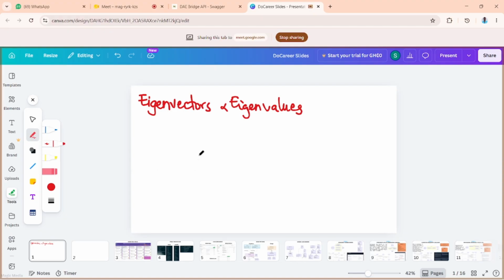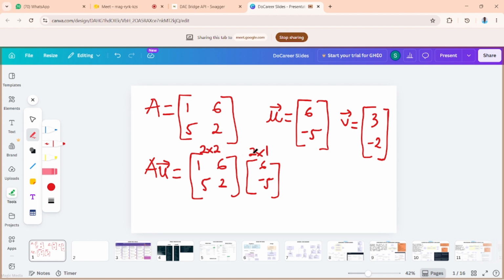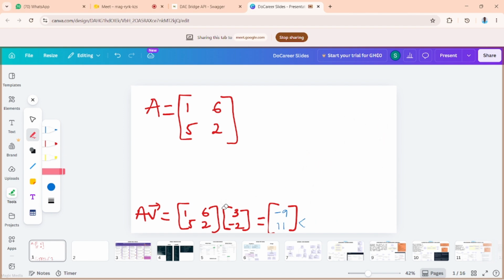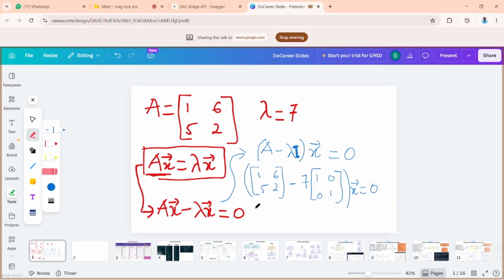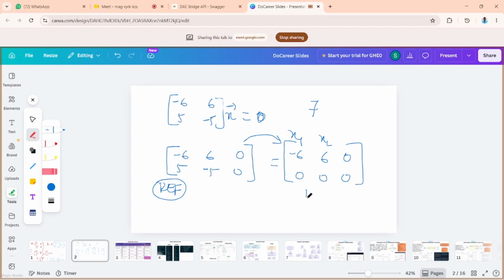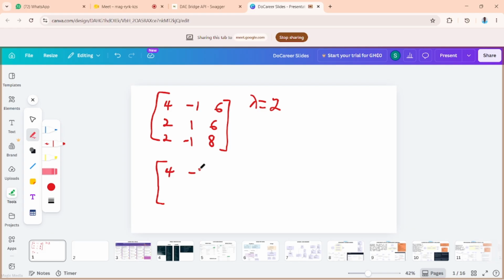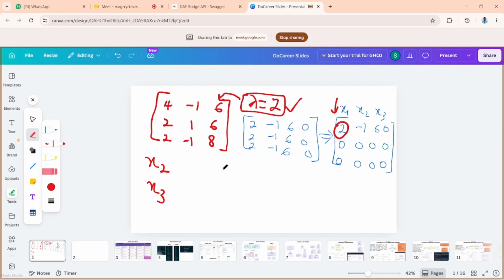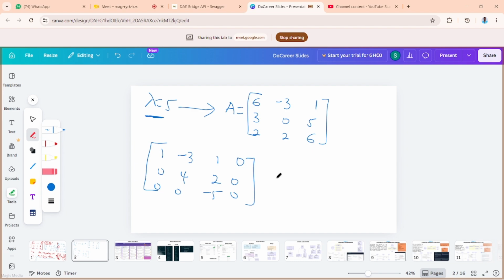Day 8: Eigen values and Eigen Vectors